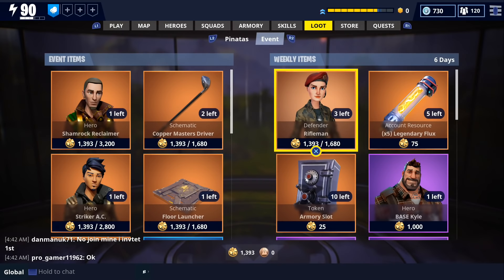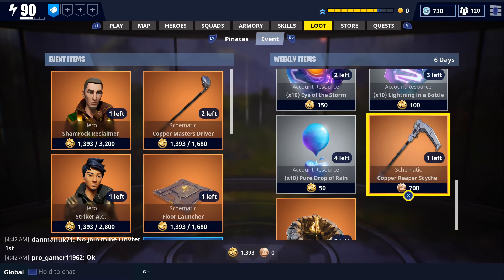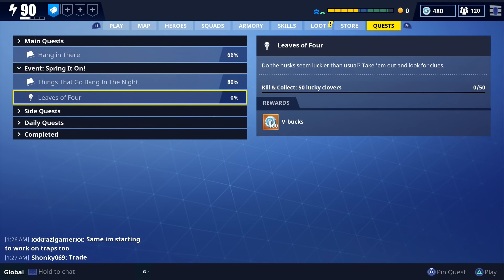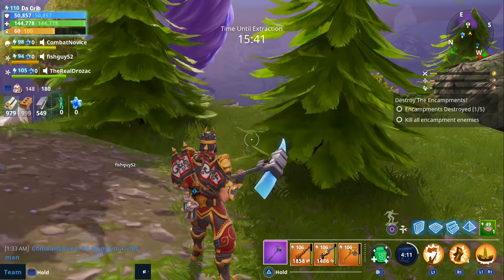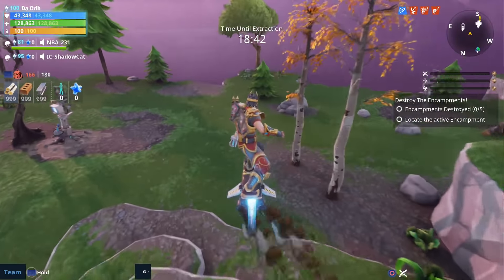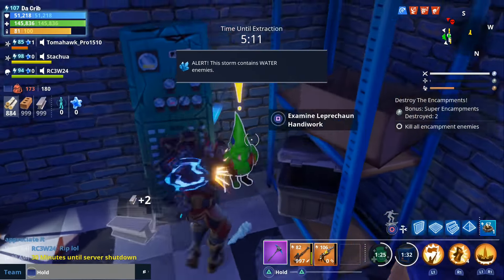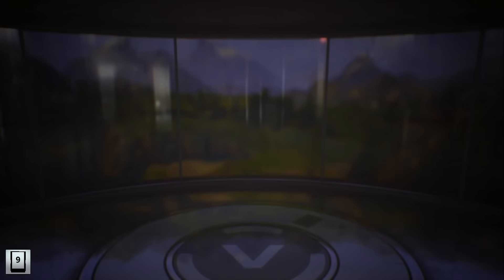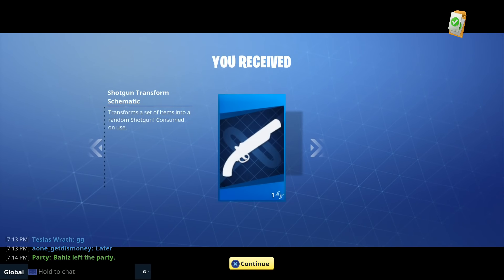FORTNITE - Luck of The Storm Event Quest Guide (Rewards, Tips, Pub Location)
(The 5th mission was a RTD, my bad)

Valentine's Event...

Christmas Event.

Vindertech Event.

Halloween Heroes...

Outro Music ➤➤ Future - Mask Off (skypierr edi